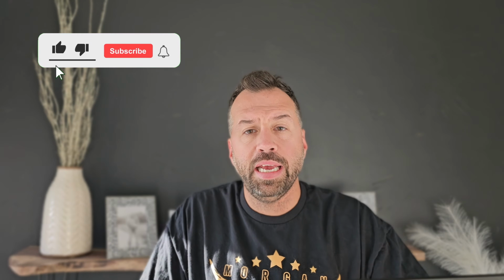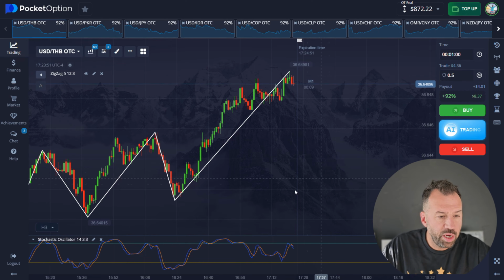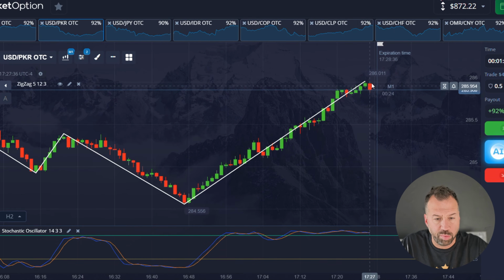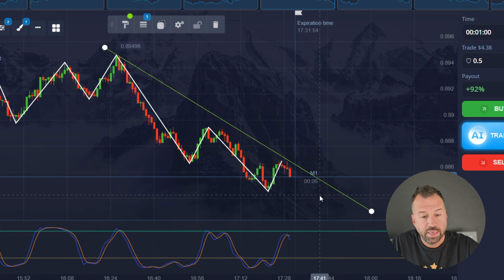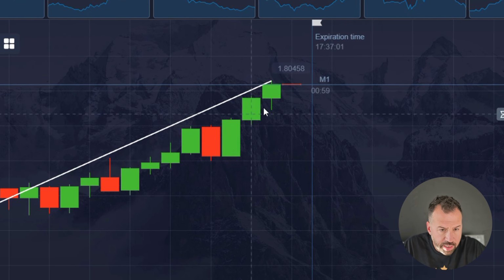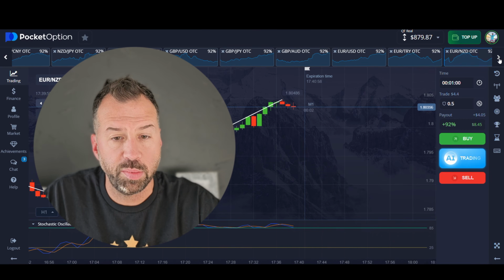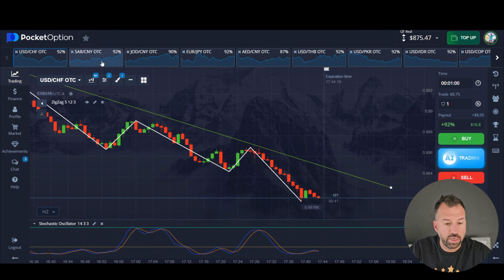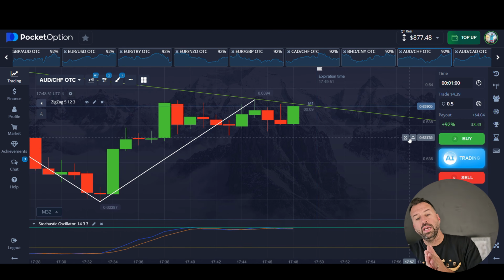The ZigZag Strategy: A Simple Way to Win at Pocket Options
Episode 5 - ZigZag Strategy
In this video you can see in real time how patience pays off.  I show you how I make decisions on entering trades.  Highly effective strategy that has proven results over time.  Grow your account daily with this strategy to see consistent growth over the days, weeks and months.

FREE USDT!!!  Use my link to join and DM me!  I'll send you USDT FREE